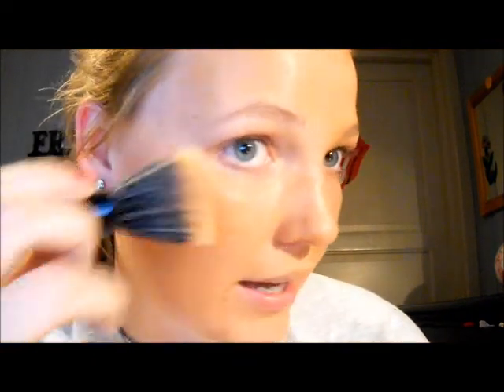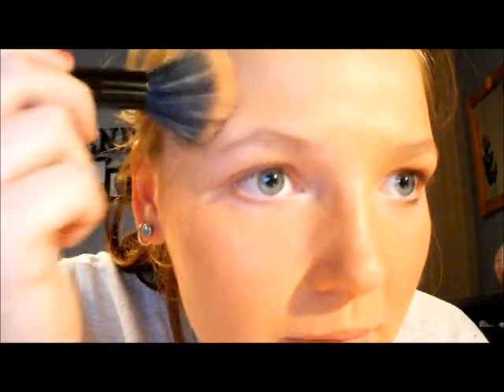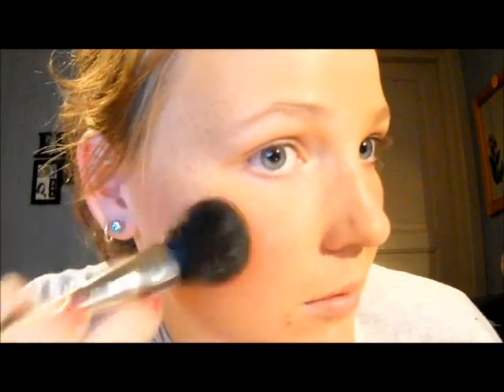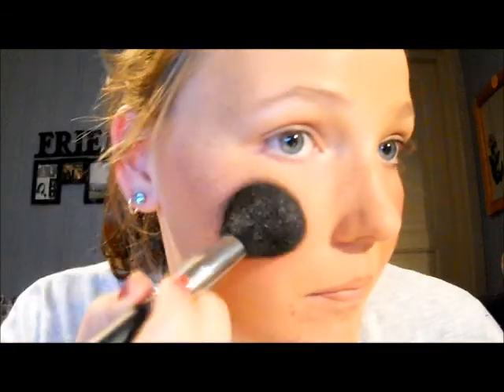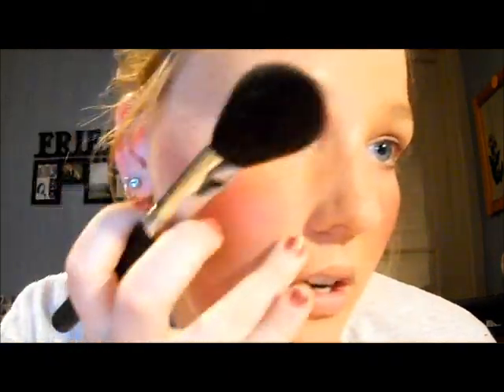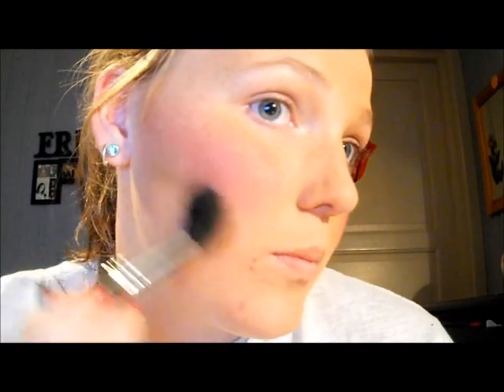A few makeup-mistakes, and a quick way to fix some damage!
I look like a clown, haha!